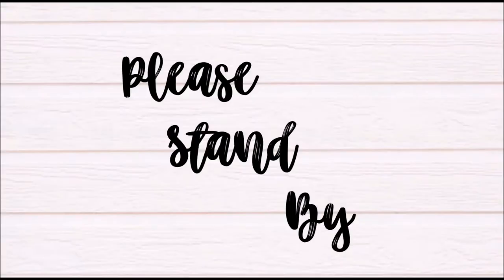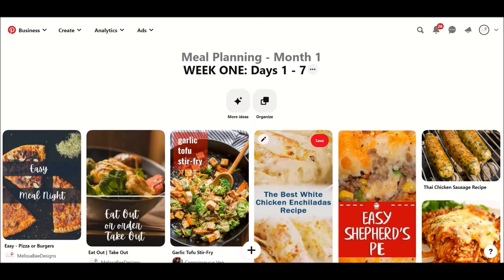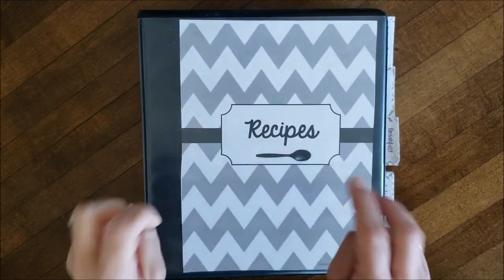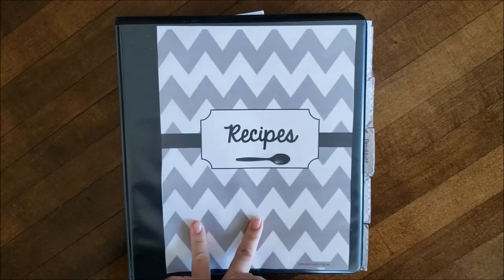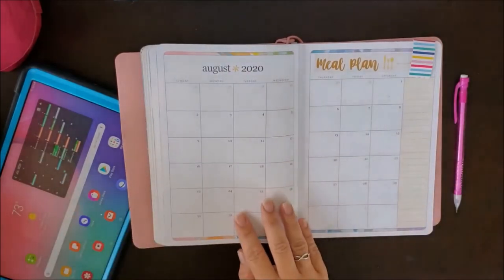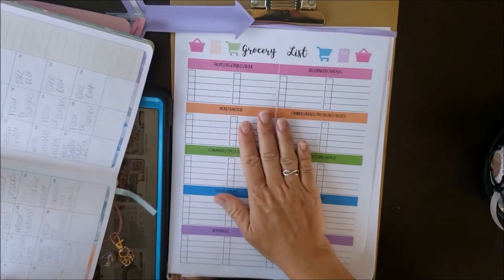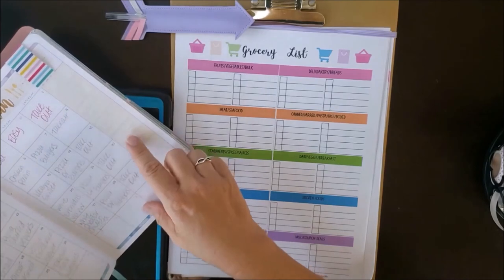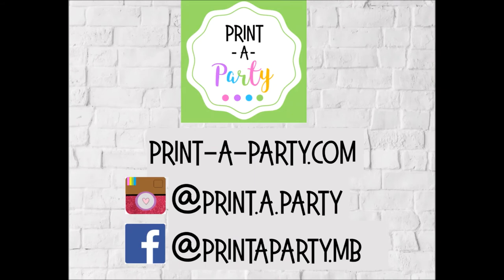ORGANIZE: How to Monthly Meal Plan - digital & paper planner options! Takes only about 5 minutes!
By taking about 5 minutes each month to sit down and meal plan the next month's meals, you can save time and money at the grocery store. I show you a few options in this video on how to meal plan monthly digitally and also with paper and pencil.